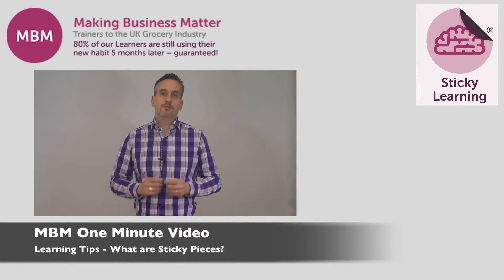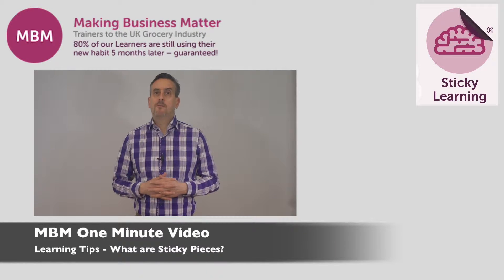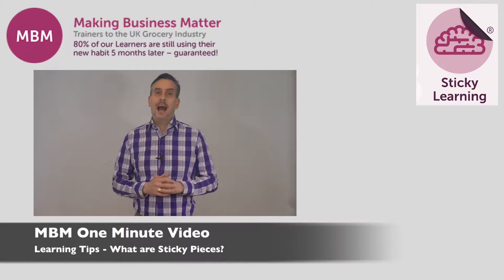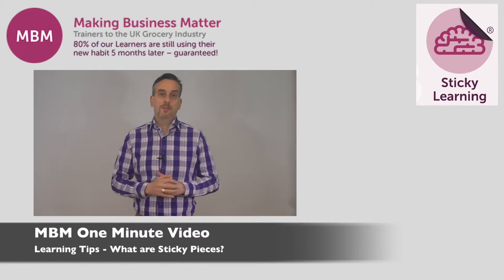MBM Learning Tips - What are Sticky Pieces? | MBM's One Minute Videos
Making learning stick is essential to getting a return on investment from the time you have spent learning and then using that learning months later requires a habit to be formed. This is where Sticky Pieces can help.

My name is Darren and you’re at the home of Sticky Learning – MBM – Trainers to the UK Grocery Industry and experts in Time Management Training.

Charles Jennings is the founder of 70:20:10, also known as ‘blended learning’. The idea behind both these terms is that learning doesn’t just take place in the classroom but more through a journey. A journey of on-the-job learning, coaching and formal learning.

This is why we developed ‘Sticky Pieces’. They are activities that a Learner does at their desk to help them embed the learning and in turn create a habit so that the learning becomes second nature.

Each Sticky Piece is sent to the Learner at the appropriate time that the memory chooses to either dump or keep the learning. By completing their Sticky Pieces the Learner achieves a greater return on their investment of time and the company achieves a greater return on their money spent on training.